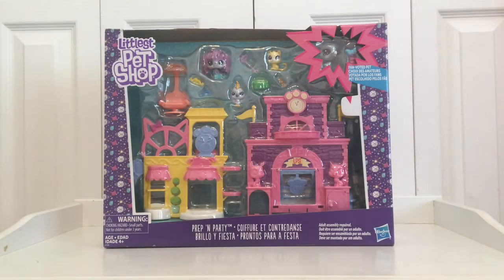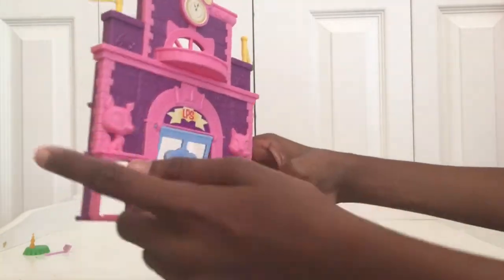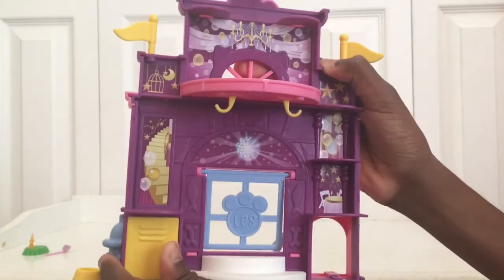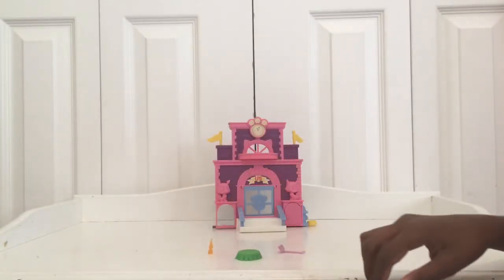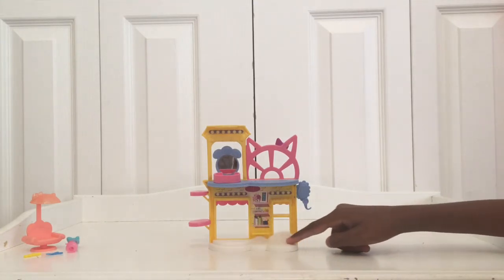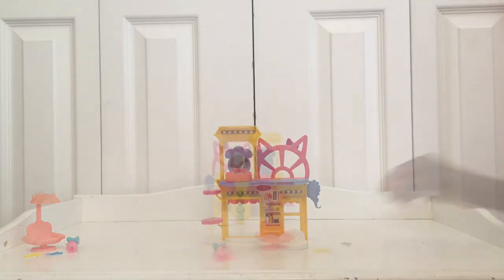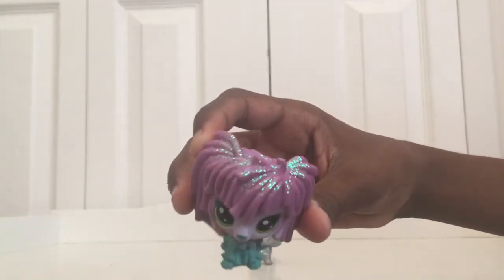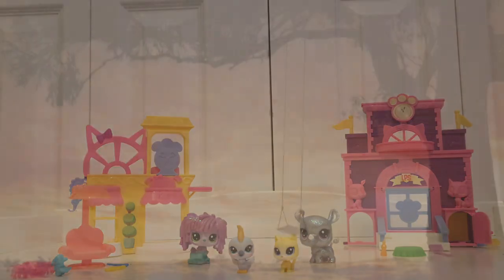LPS- Prep n party set review 🥳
Littlest Pet Shop Prep n Party unboxing & review